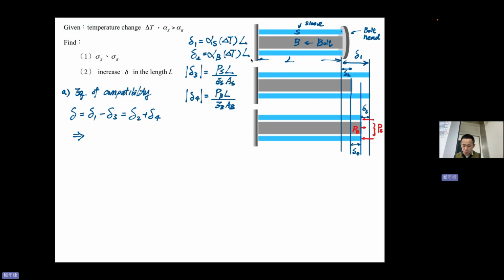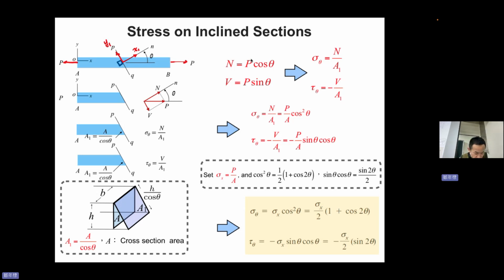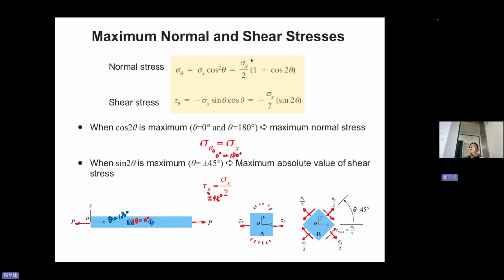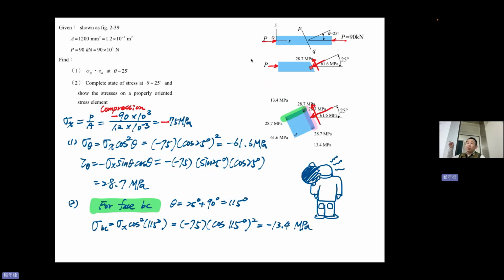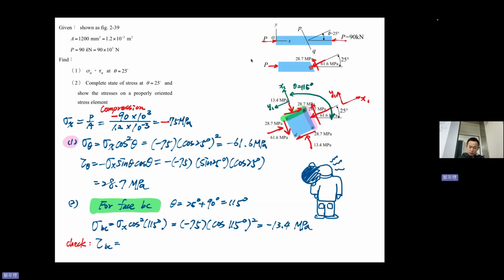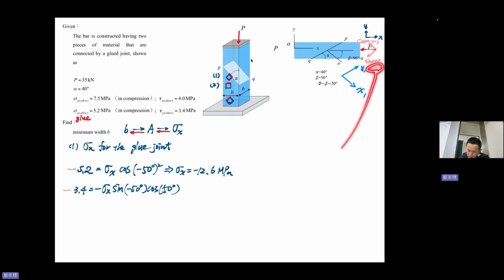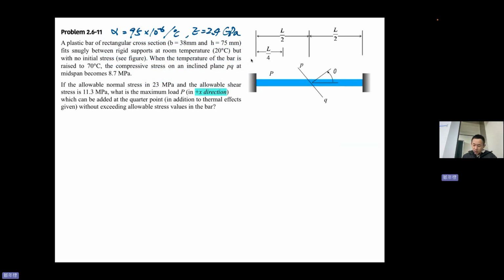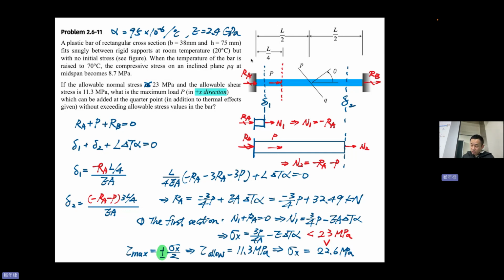MM 20240319 153318 Meeting Recording